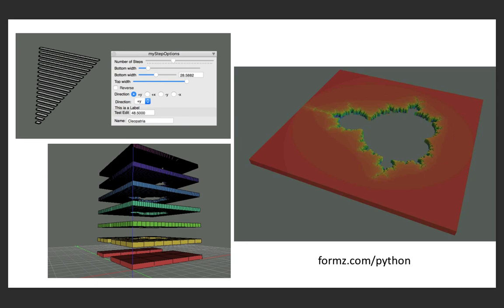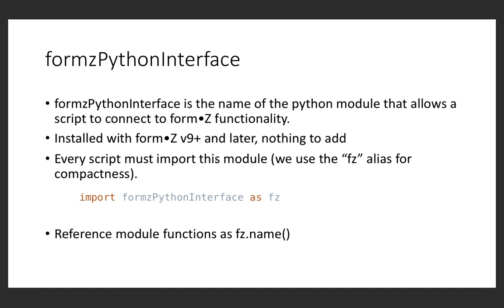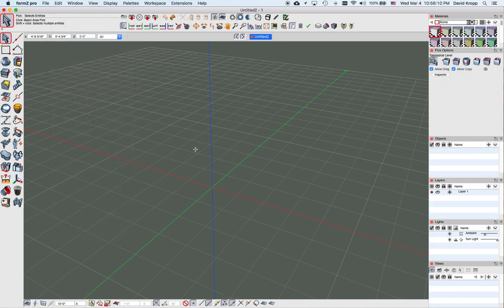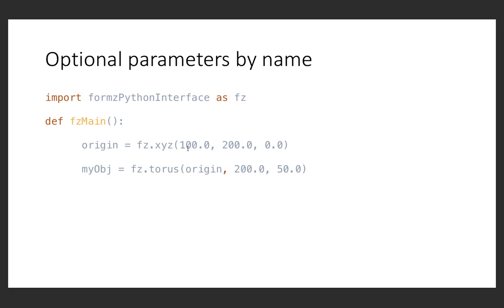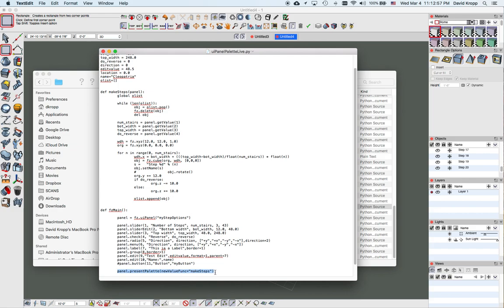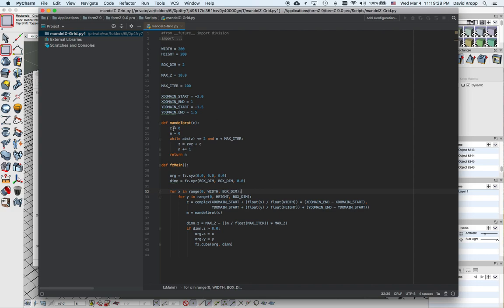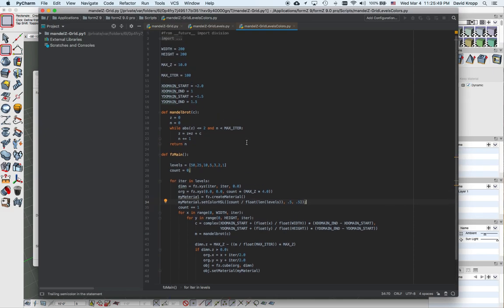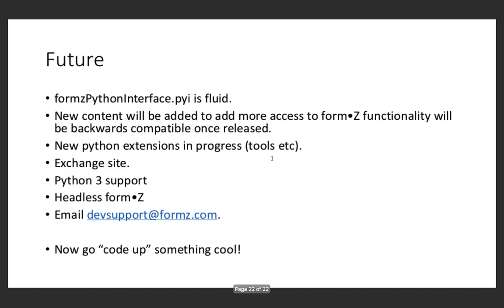Getting started with Python scripting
In this video cover how to get started with Python scripting in form•Z v9. Python is a easy to use yet rich scripting language. We cover the basics of Python, how to configure Python for form•Z and how to get started with you own Python scripts in form•Z.